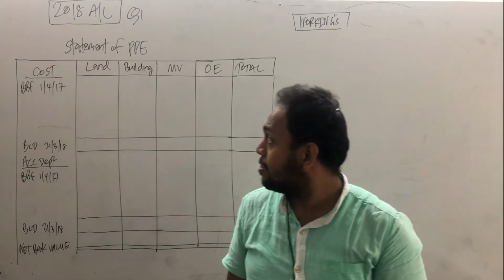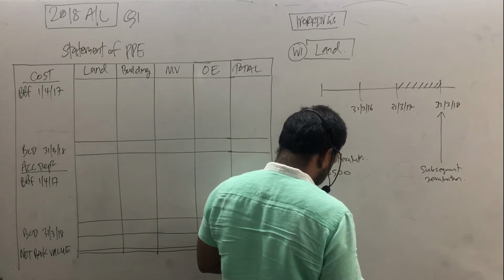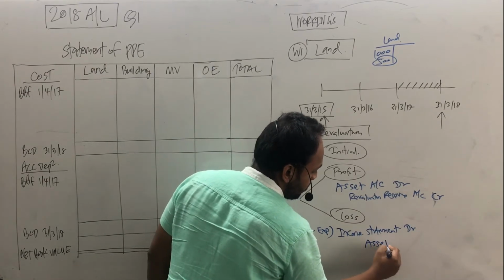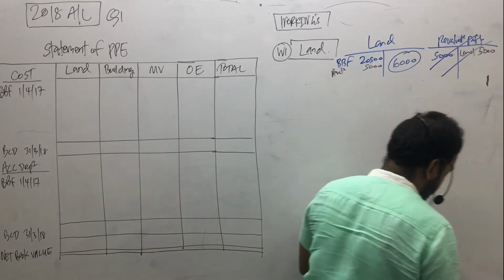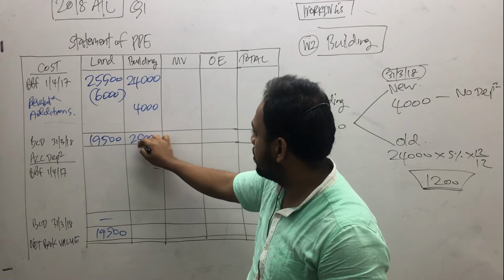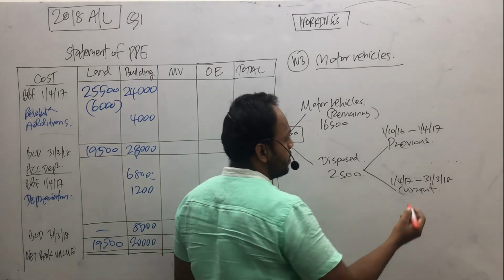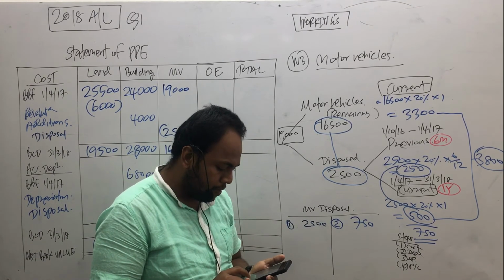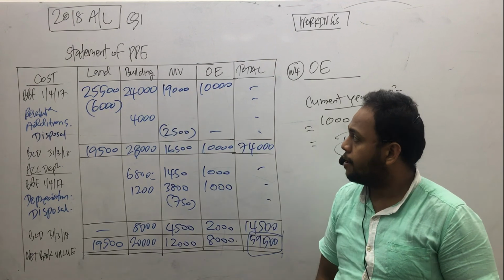A/L Accounting Past Paper Discussion - 2018 Paper II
PPE Adjustment